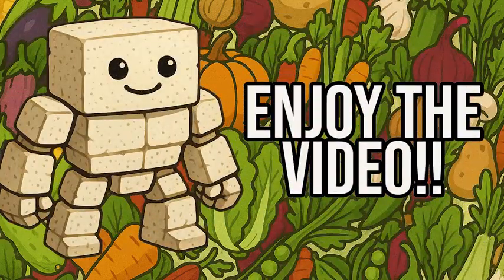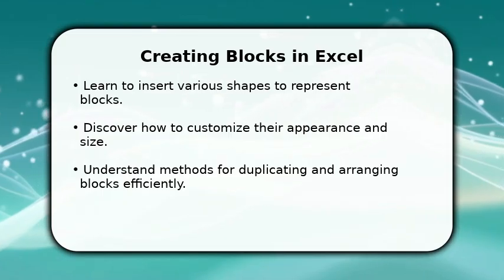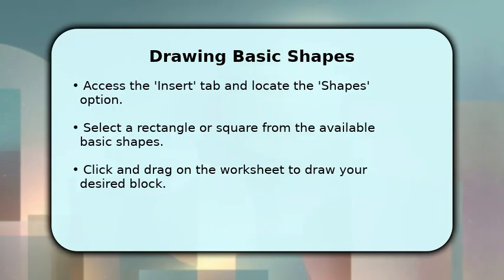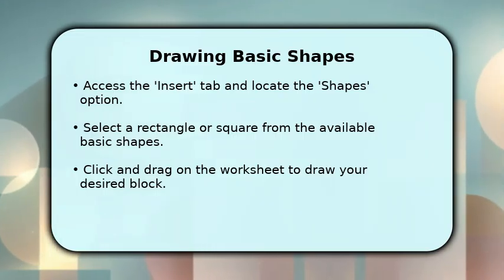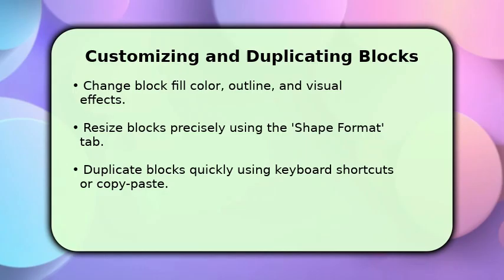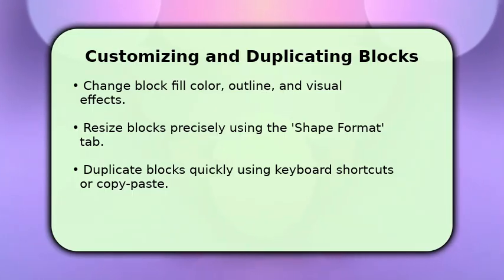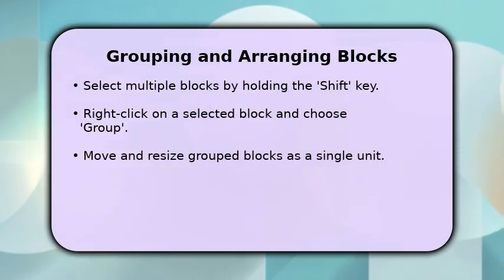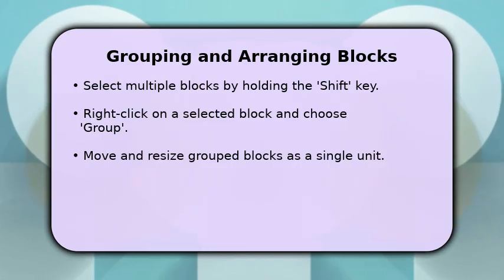How to Make Blocks in Excel (New 2025)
▸ (x) Learn how to create custom blocks in Microsoft Excel for data visualization and organization. This tutorial will cover the basics of block creation, formatting, and using them in your spreadsheets. Perfect for beginners and intermediate users looking to take their Excel skills to the next level.

excel blocks, create custom blocks excel, block formatting excel, excel data visualization, custom blocks in excel